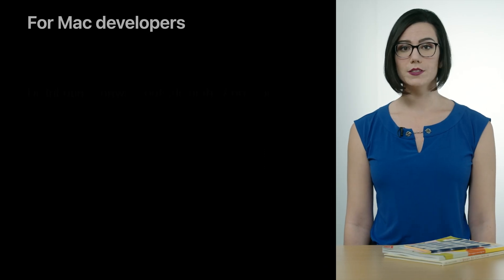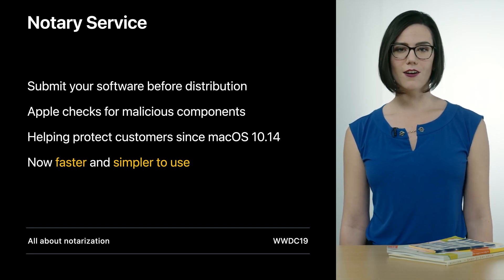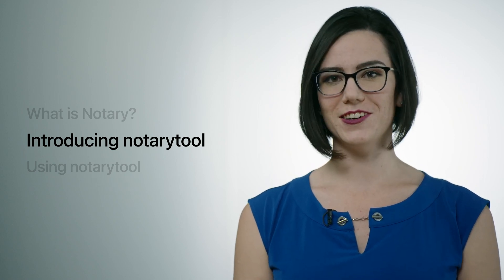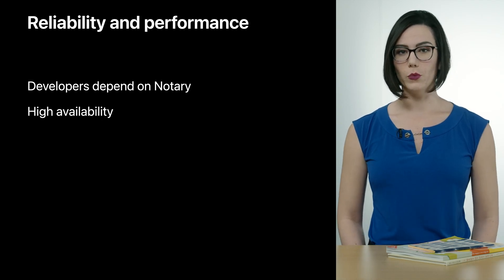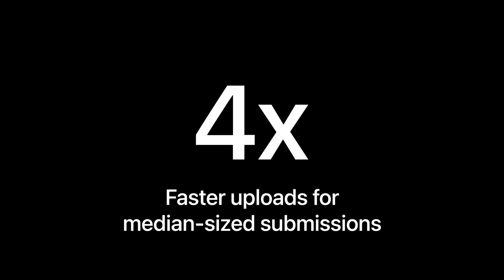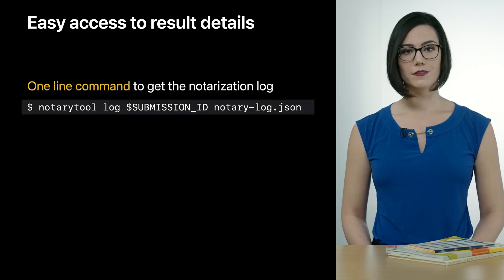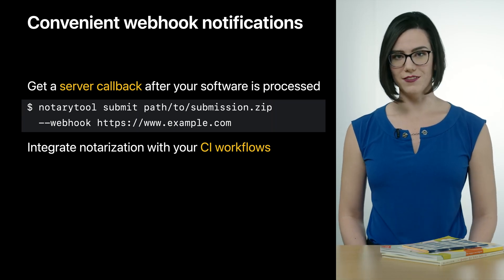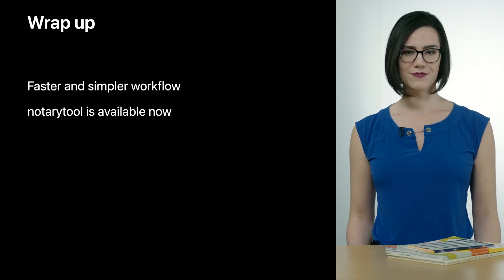WWDC21: Faster and simpler notarization for Mac apps | Apple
Notarization works in tandem with macOS to help people safely download software for their Mac outside of the App Store. Discover how notarytool can help you quickly and easily notarize your Mac app for distribution. We’ll show you how you can now notarize your apps with just a single command, and how to bring notarization into your continuous integration workflows.

To learn about the notarization workflow, watch the 2019 video "All About Notarization."